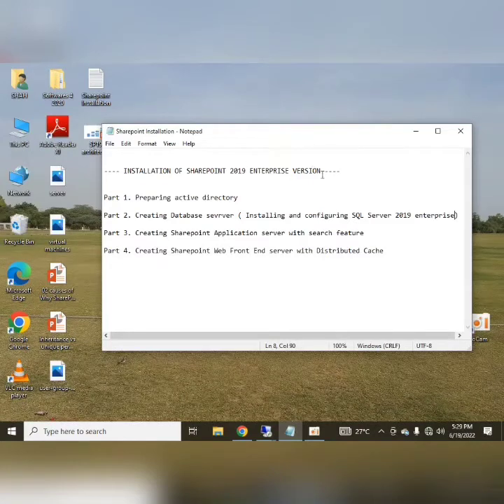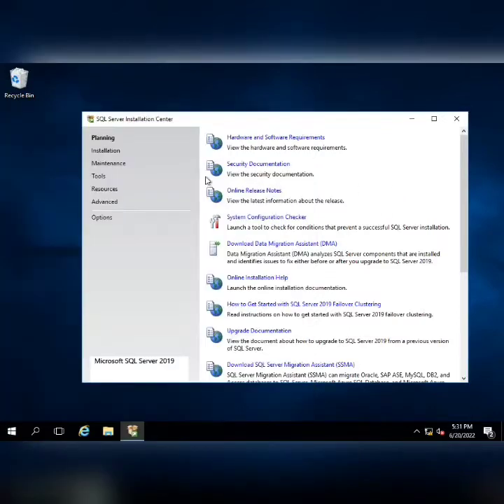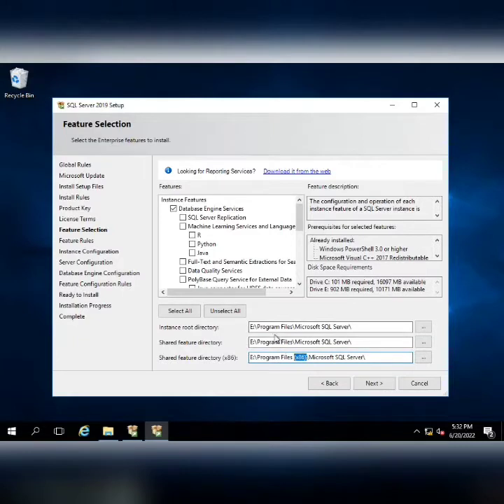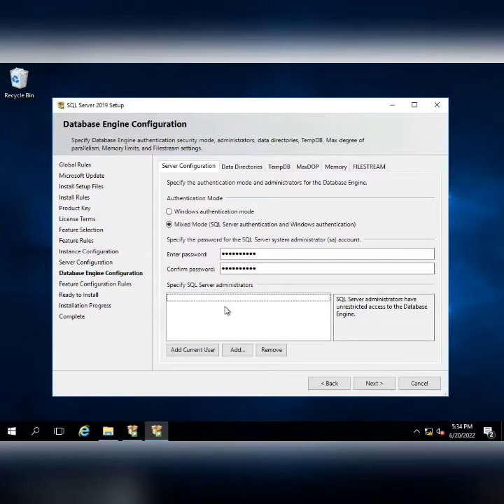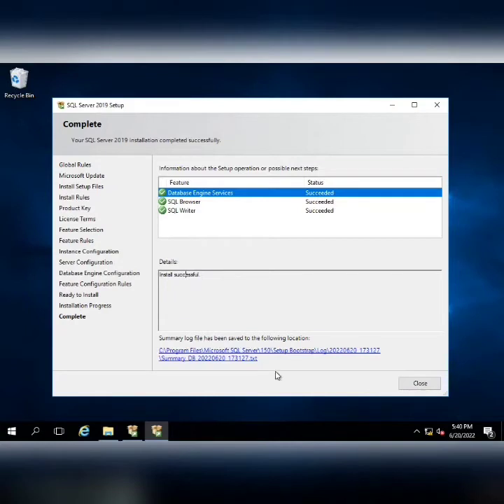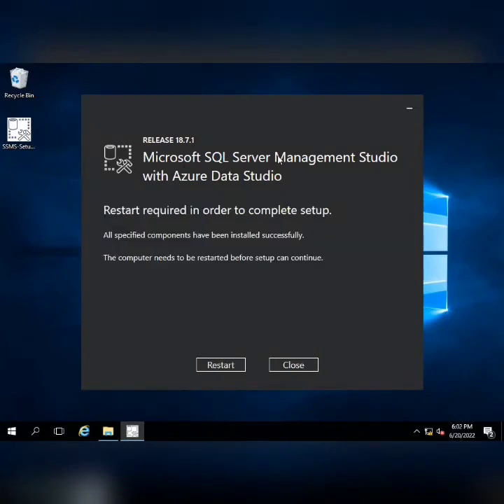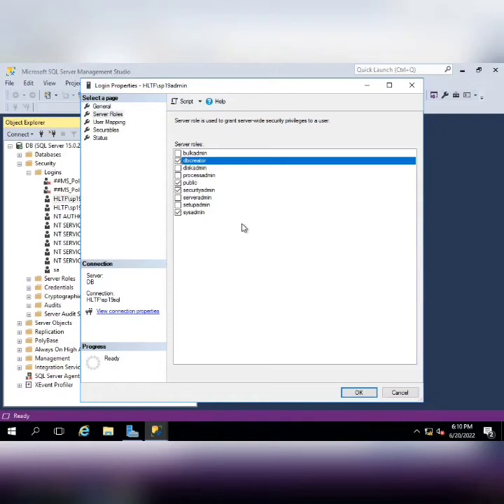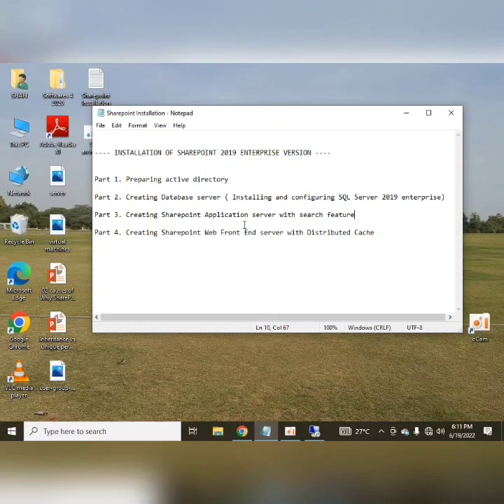Part 2 - Installation of SharePoint 2019 Database server | Install SharePoint onPremise | SP2019 db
as a separate server we will create database server for sharepoint 2019 on prem environment in which we will install sql server 2019 enterprise version and will do necessary configuration including granting acces to sharepoint admin users of our domain

Part 2 - Installation of SharePoint 2019 Database server |  Install SharePoint onPremise | SP 2019 db| learn sharepoint

This tutorial is about installing sharepoint 2019 enterprise verion in your on-premise environment.

In part 1 we prepared active directory in which we created domain users for administration of sharepoint database and application server

In part 2 we will prepare database server in which we will install and configure sql server 2019 enterprise as a database of sharepoint application

SharePoint 2019 installation
sharepoint 2019 database
MS sql
sql server 2019 enterprise installation
SharePoint onpremise
prepare active directory for sharepoint installation
managed user accounts for Sharepoint administration
learn sharepoint installation
sharepoint installation steps
sharepoint installation step by step

link for Part 1 - Installation of Sharepoint (prepare active directory)

link of part 3 - installation of Sharepoint application